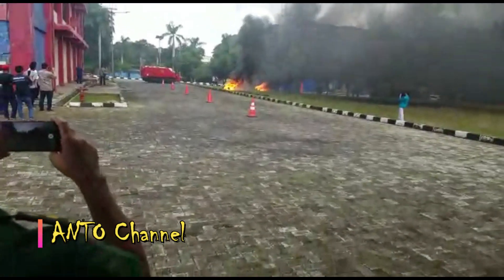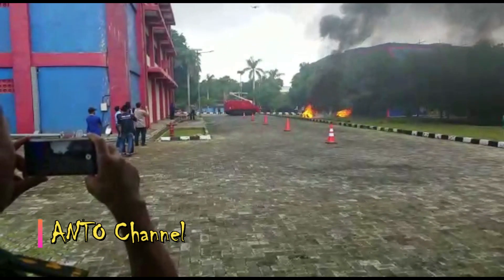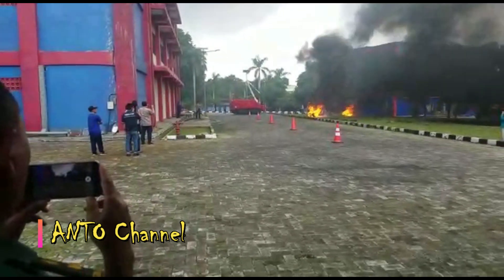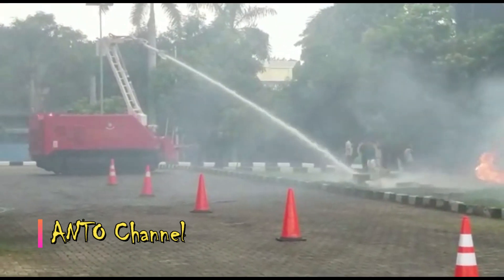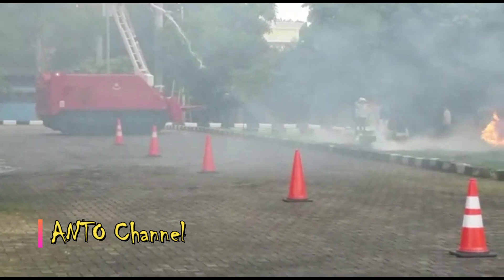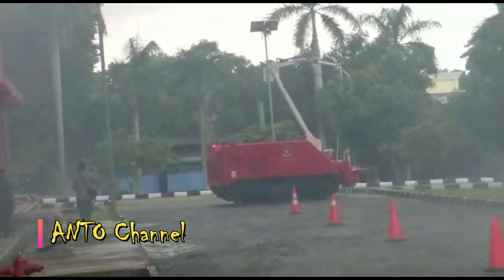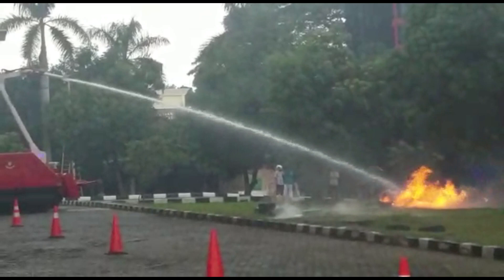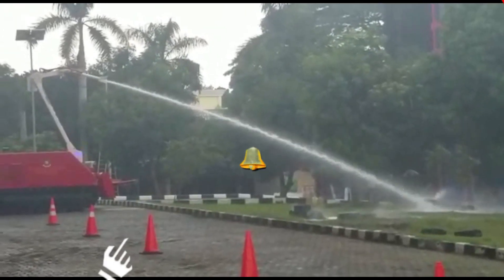Demo Robot Pemadam Kebakaran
PUSDIKLATKAR
Jl Raya Ciracas No 113 RW 5
Kelurahan Ciracas
Kecamatan Ciracas
Kota Administrasi Jakarta timur

Unit DOK-ING MVF-5 U3

Kamis 6 Februari 2020

Kantor Sudin Penanggulangan Kebakaran Dan Penyelamatan Jakarta Pusat

Terima kasih